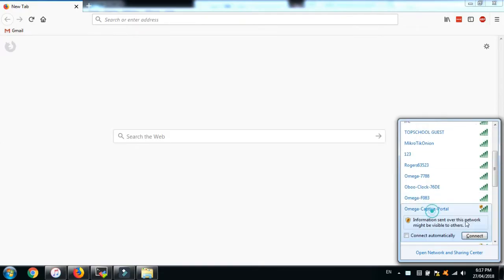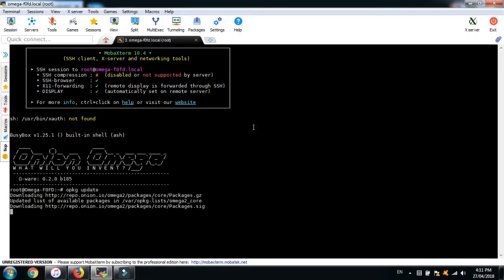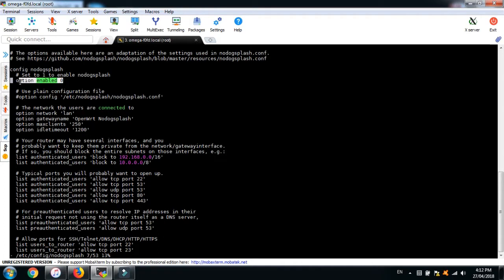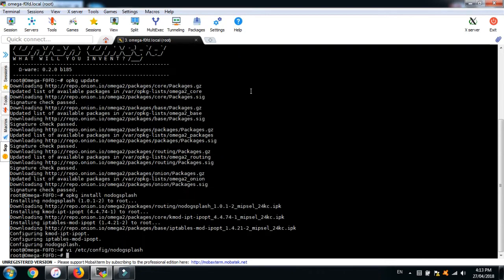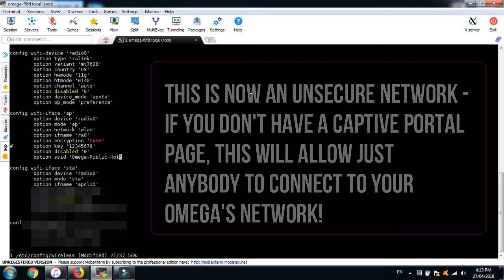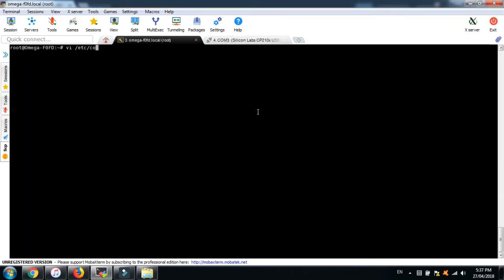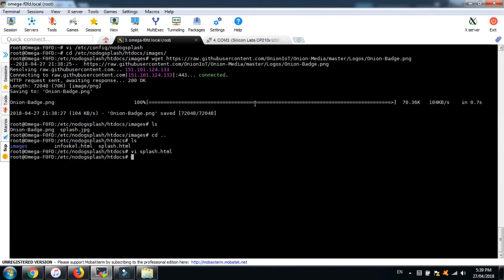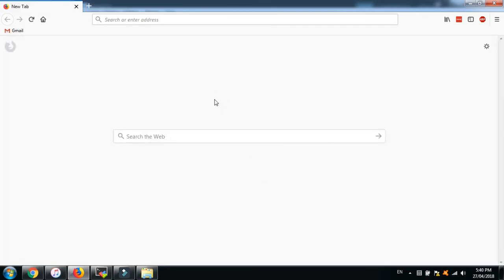Omega2 Captive Portal Tutorial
The Omega2 is a tiny IoT computer running OpenWRT/LEDE linux

Make your very own Captive Portal with just the Omega2!